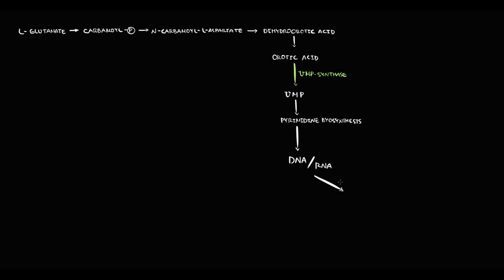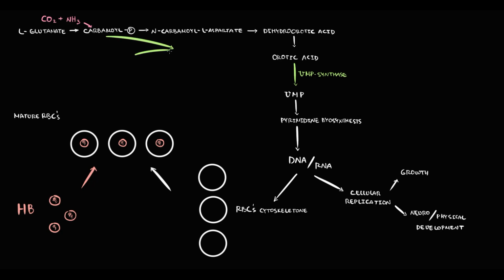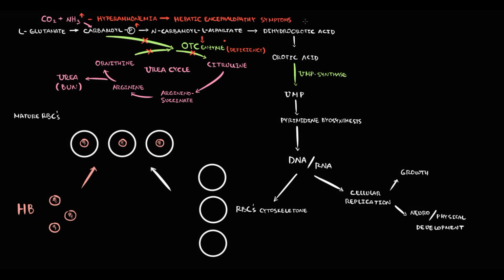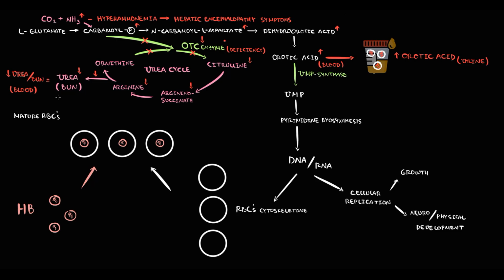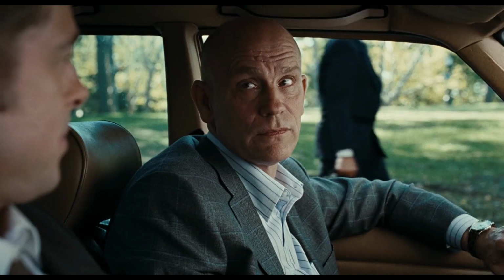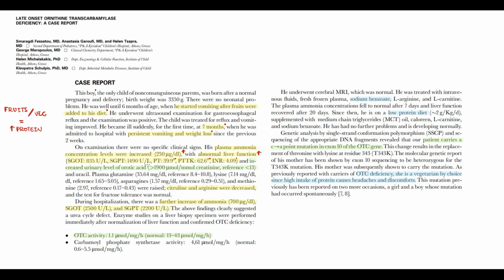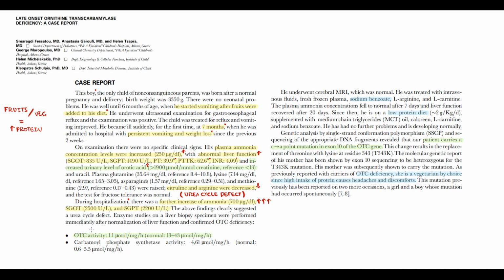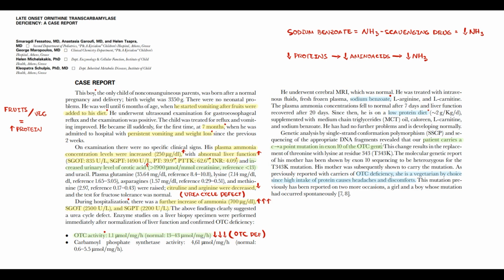Ornithine Transcarbamylase Deficiency EXPLAINED: Pathogenesis, Symptoms & Treatment (for USMLE)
🧬 Ornithine Transcarbamylase Deficiency (OTC Deficiency): Pathogenesis, Symptoms & Treatment
Ornithine Transcarbamylase (OTC) Deficiency is the most common urea cycle disorder, leading to hyperammonemia, neurological dysfunction, and metabolic crisis. But what causes it, and how is it diagnosed and managed? This video provides a high-yield breakdown of OTC deficiency pathogenesis, clinical features, and treatment, perfect for medical students, USMLE prep, and healthcare professionals.

What You’ll Learn in This Video:
✔️ Pathogenesis of OTC Deficiency: X-linked disorder affecting the urea cycle
✔️ Why does ammonia accumulate? Metabolic consequences of OTC enzyme dysfunction
✔️ Clinical symptoms: Lethargy, vomiting, encephalopathy, and respiratory alkalosis
✔️ Diagnostic criteria: Serum ammonia, orotic acid in urine, and genetic testing
✔️ Treatment options: Low-protein diet, nitrogen scavenger therapy, and liver transplant

⏰ Timestamps for Easy Navigation:
0:00 What is Ornithine Transcarbamylase deficiency
0:41 The pathogenesis of Ornithine Transcarbamylase deficiency
6:25 Clinical case of Ornithine Transcarbamylase deficiency
7:54 Review
8:41 Treatment

💡 Engage With Us:
Question for You: Have you encountered OTC deficiency in clinical practice? What was the presentation?